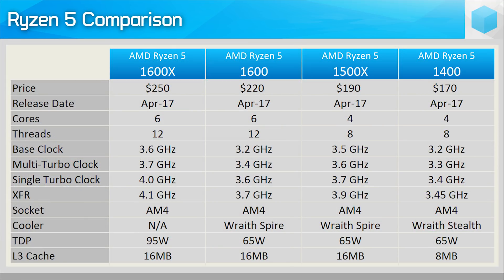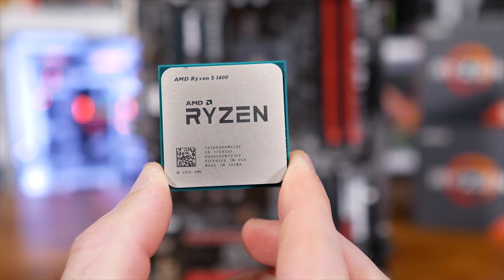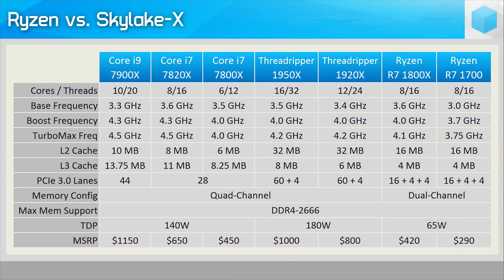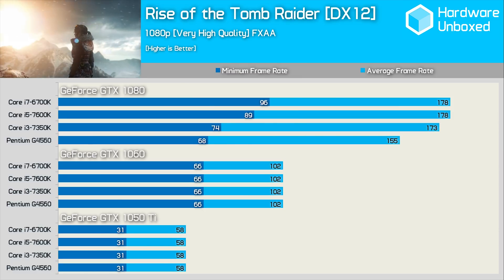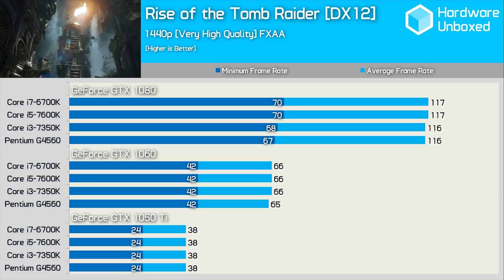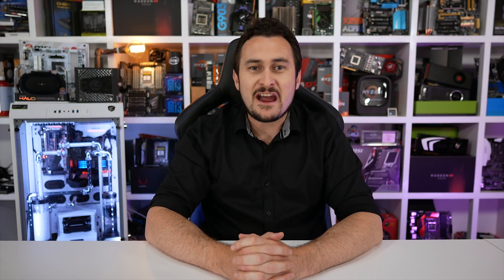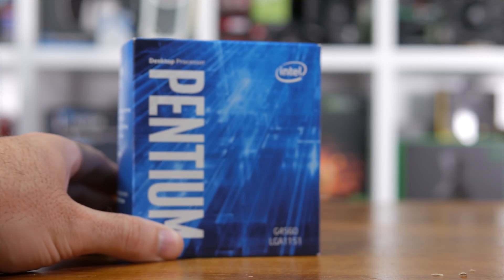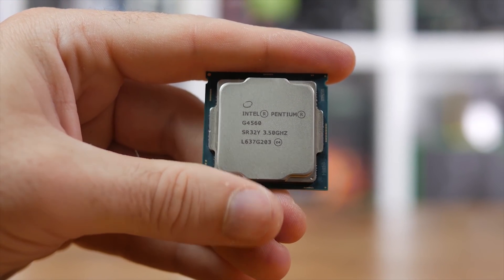The Best CPU & GPU Purchases of 2017